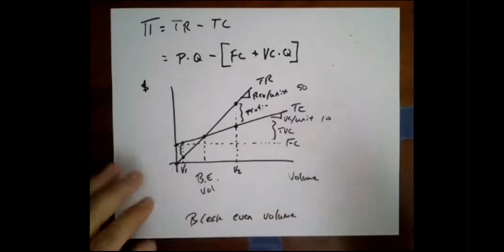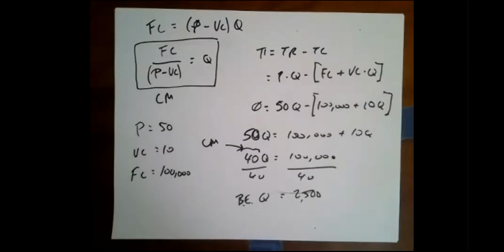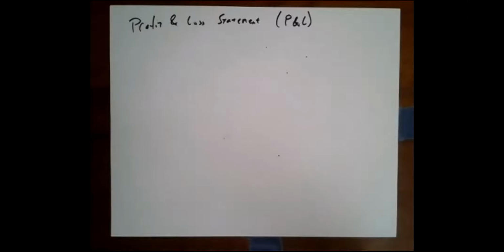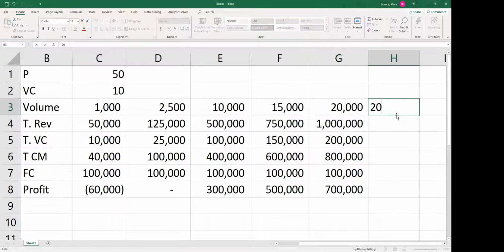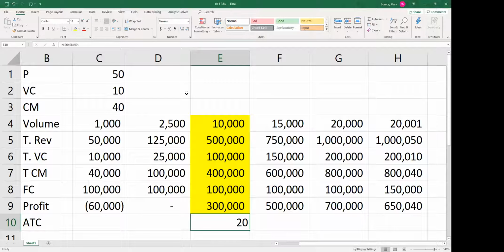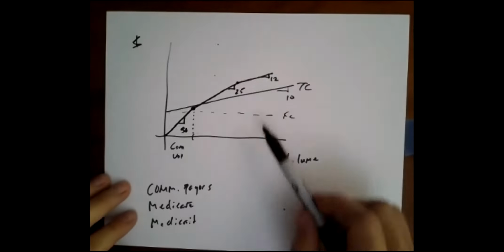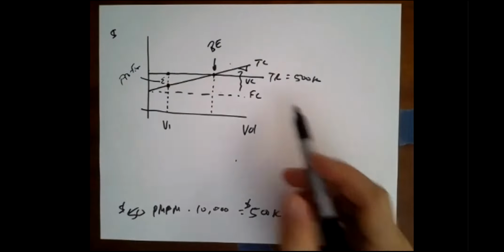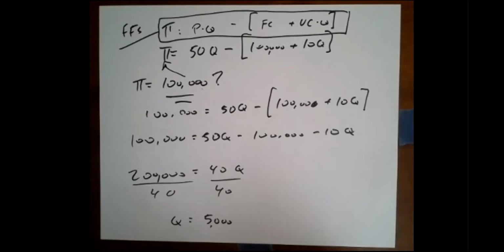HMP 740 Ch 5 part 3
Lecture recorded live in support of Gapenski's Healthcare Finance, 6th ed